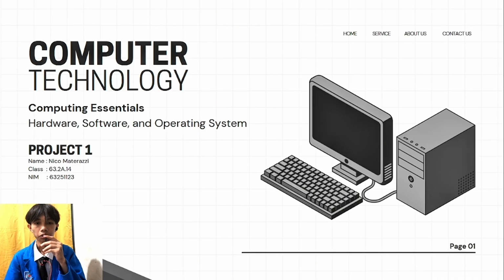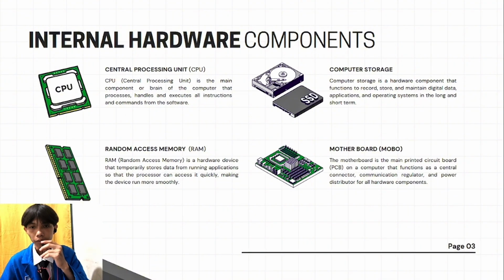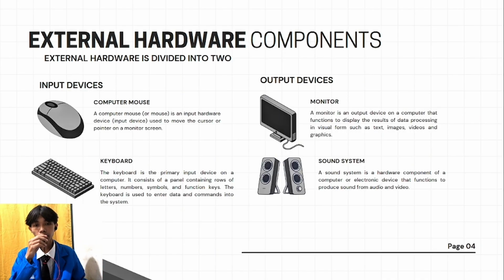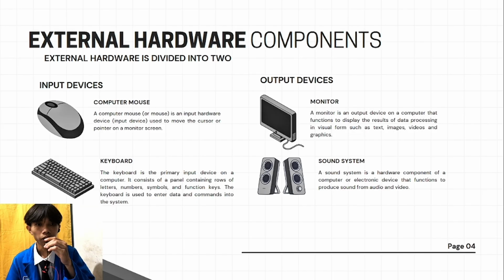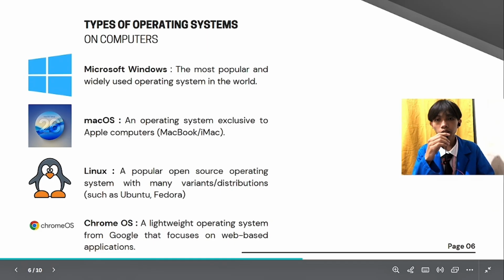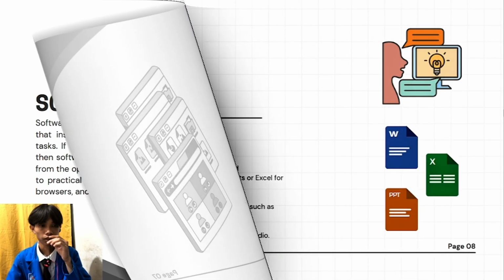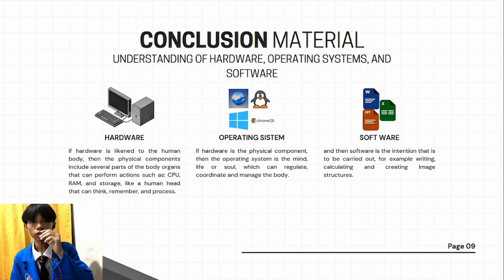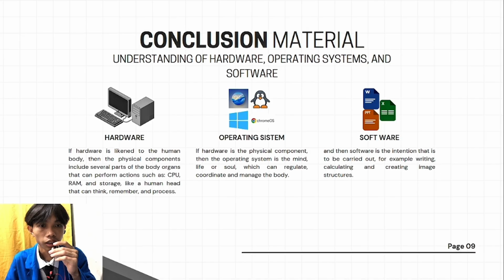PROJECT Bahasa Inggris || Hardware and Software/Operating System || Nico Materazzi | 63.2A.14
Halo semuanya! Video ini dibuat untuk memenuhi tugas mata kuliah Bahasa Inggris saya

Dalam video ini, saya membahas pengertian komponen didalam komputer(Hardware and Software/Operating System) seperti Hardware, Software, dan Operating System

Semoga video ini dapat memberikan manfaat dan wawasan bagi yang menonton. Jangan lupa untuk memberikan kritik dan saran yang membangun di kolom komentar yhh